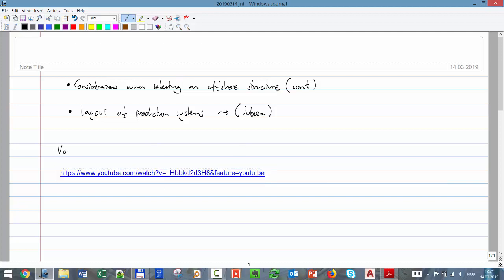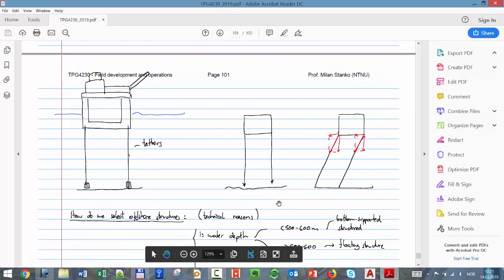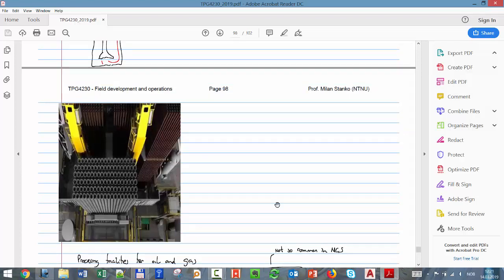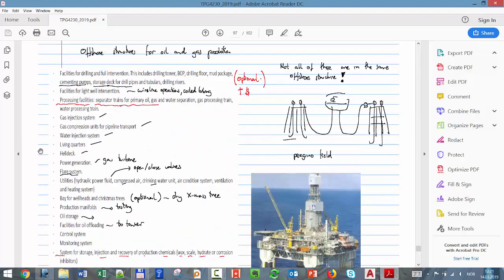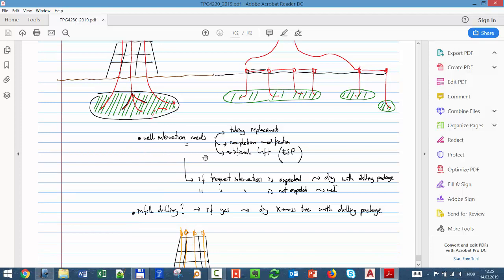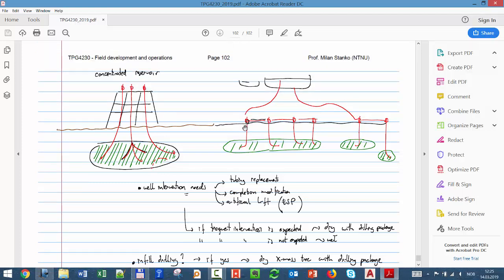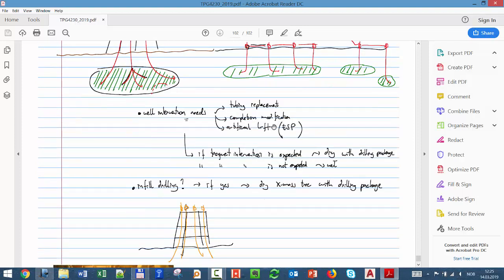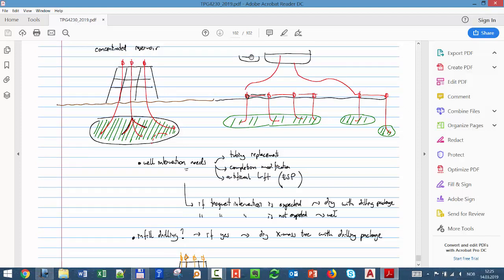Offshore structures for oil and gas production - layout of offshore production systems